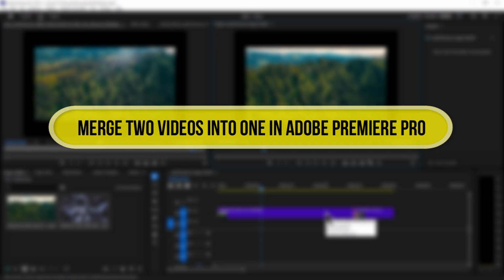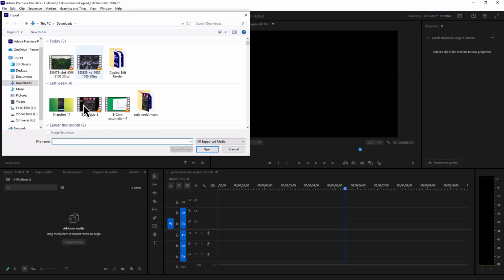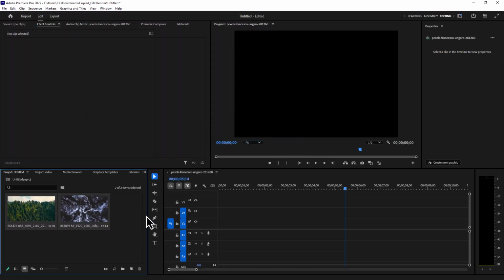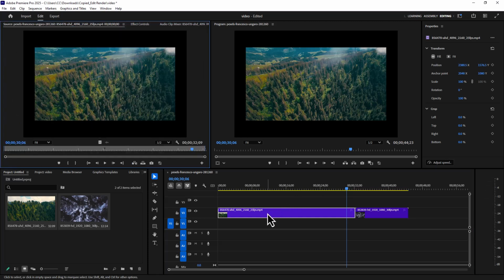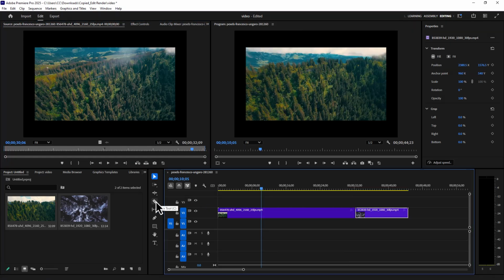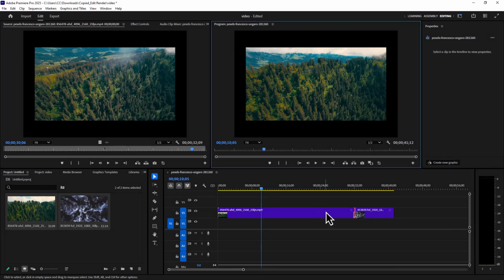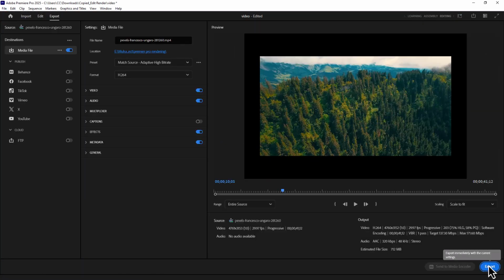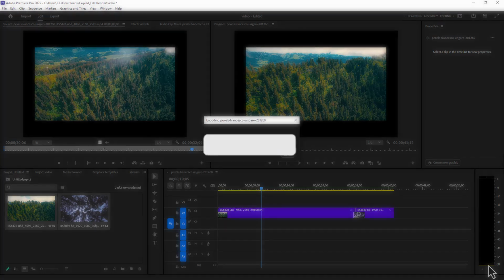How to Merge Two Videos Into One in Adobe Premiere Pro | Step-by-Step Guide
🎞️ Need to combine two video clips into one seamless video in Adobe Premiere Pro?
In this beginner-friendly tutorial, I’ll show you how to merge two videos into one project — perfect for intros, split-screen content, reaction videos, or continuous storytelling.

✅ Steps to Merge Two Videos in Premiere Pro:
Open Adobe Premiere Pro and create a new project

Go to File → Import and select both video files

Drag both clips to the timeline, placing them one after the other

Use the Razor Tool to trim if needed

Add transitions (like Cross Dissolve) for smooth merging

Export the combined video via:
➤ File → Export → Media
➤ Choose your format (e.g., H.264 for MP4)
➤ Click Export

💡 Pro Tips:
You can also layer videos (for picture-in-picture or overlay)

Use the Audio Mixer to blend or balance sound between clips

Add text or background music for a polished final output